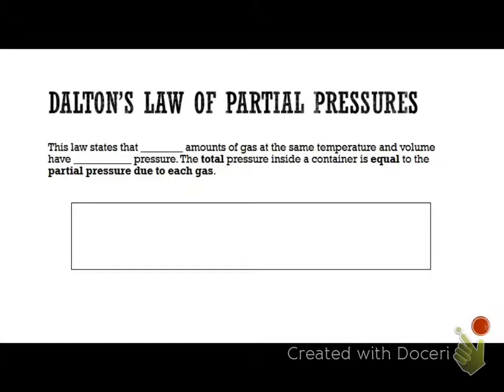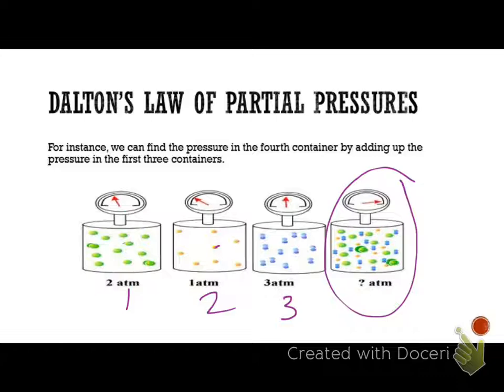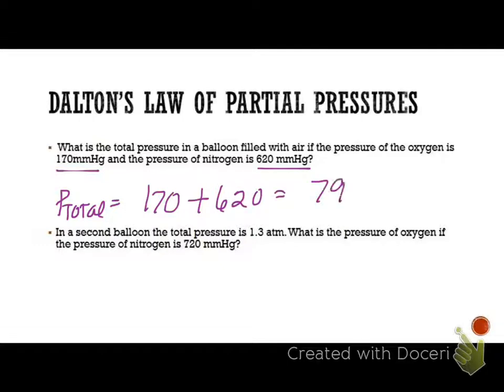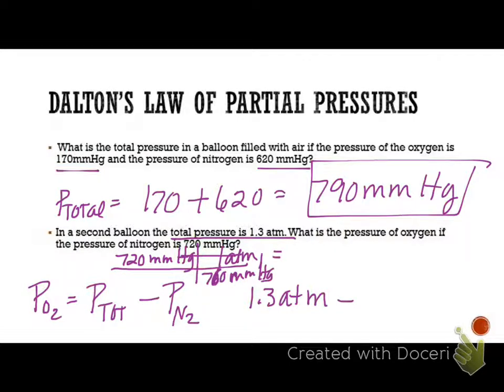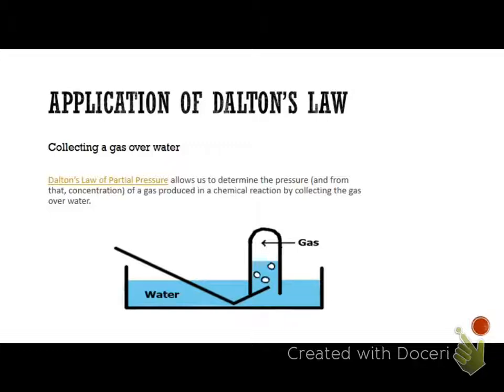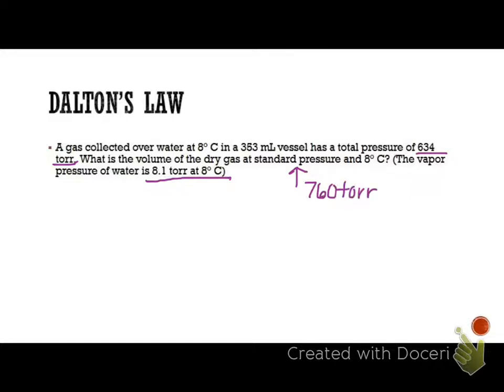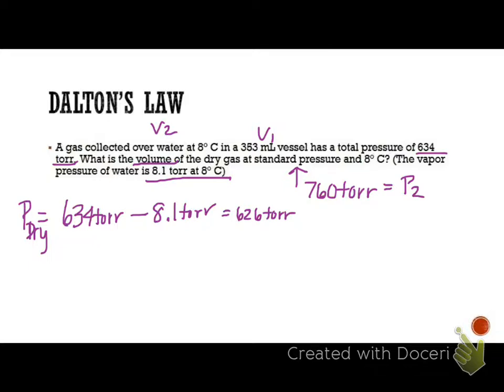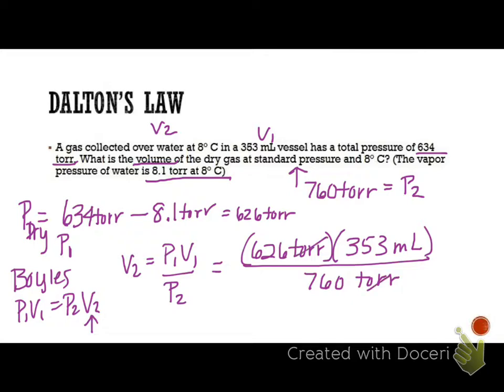Dalton's Law lesson 4